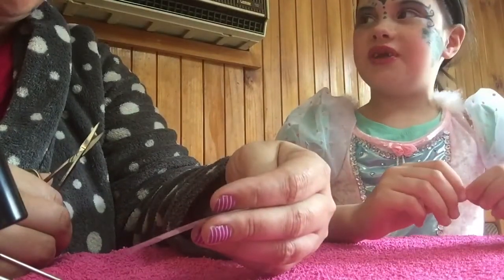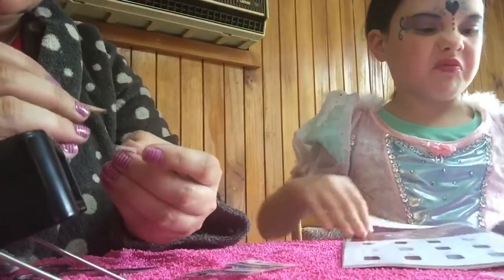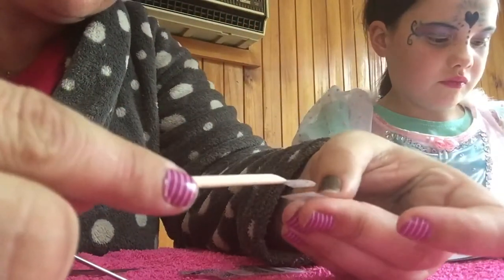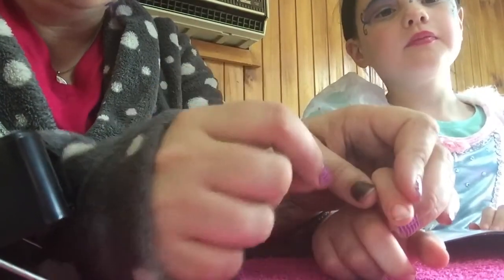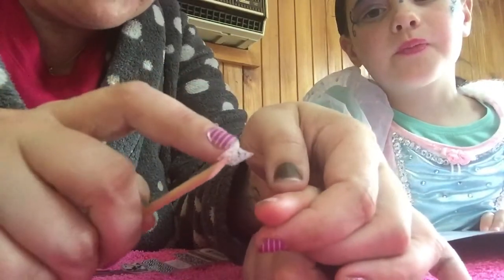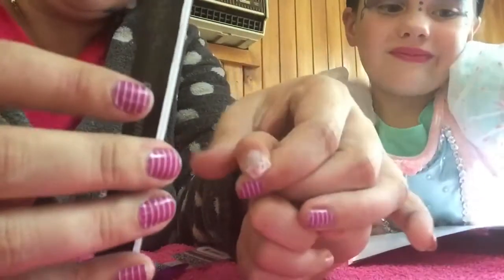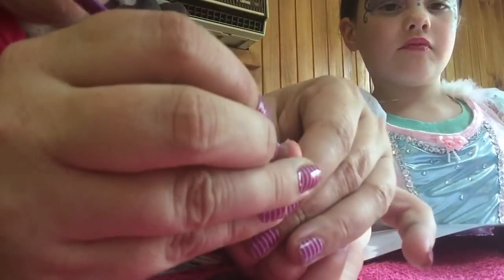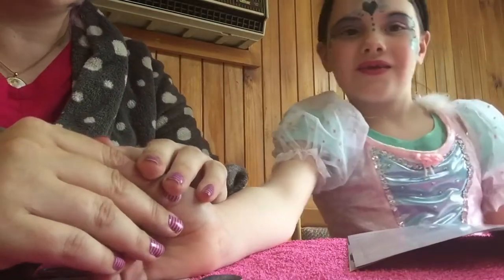Jamberry nail wrap application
Jamberry nail wrap application on my 7 yo daughter.